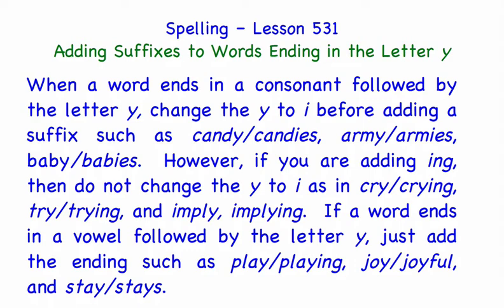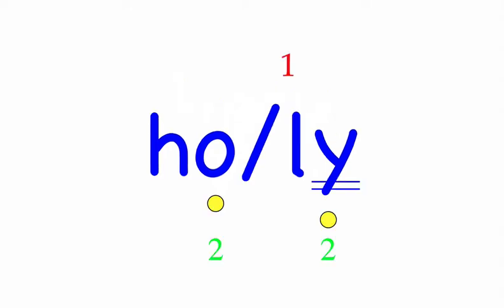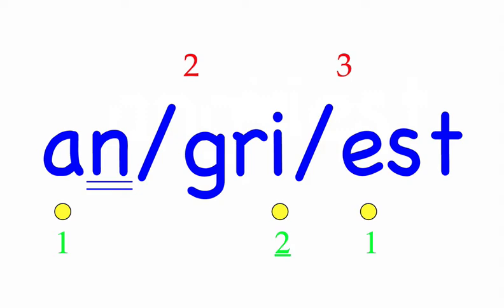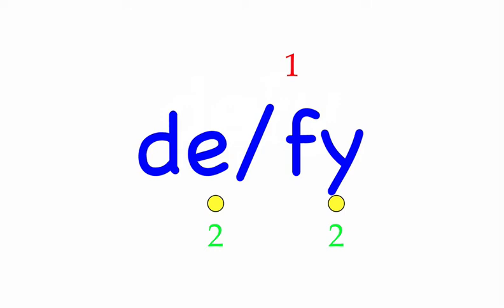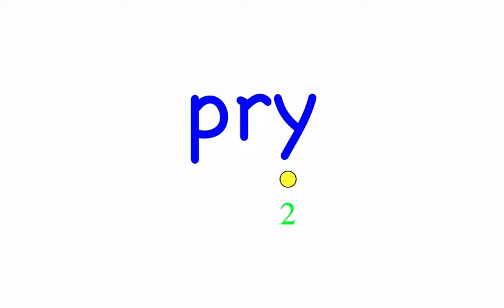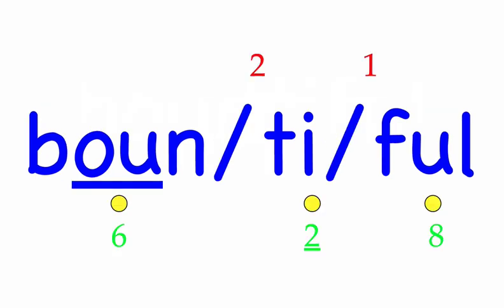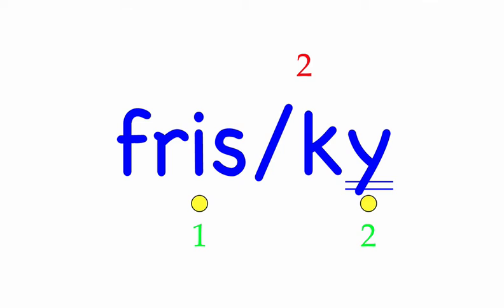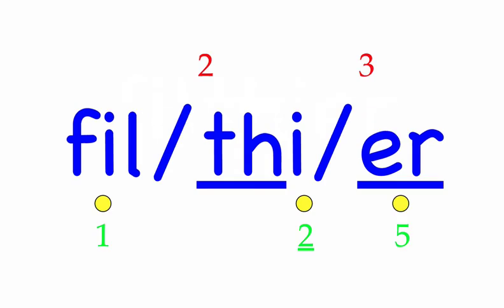Spelling Exercise 191 (from Lesson 531)